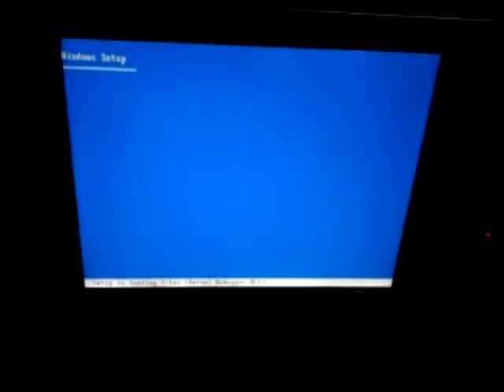Repairing Computers with Mike Project: HP Pavilion 533w part 2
so i found me a good 40 gb hdd, good enough for this old machine and found out the drive i had put in it had windows vista on it.